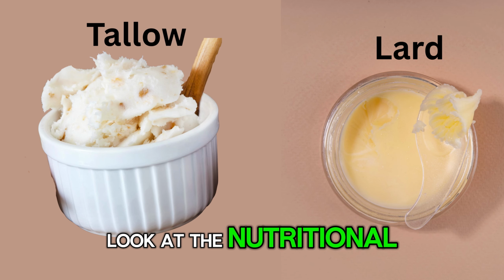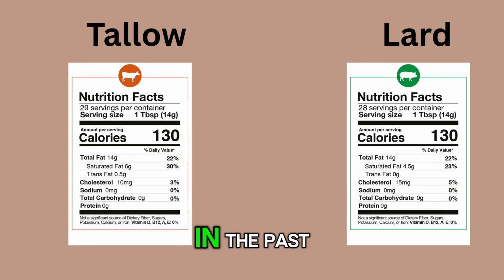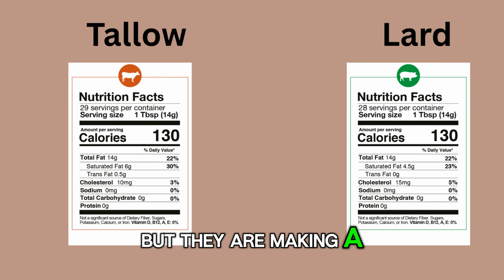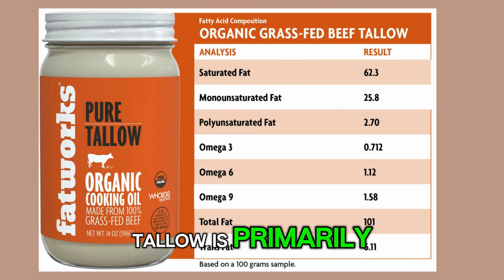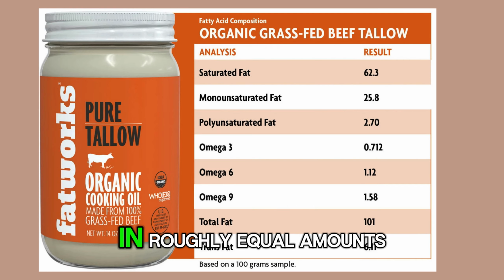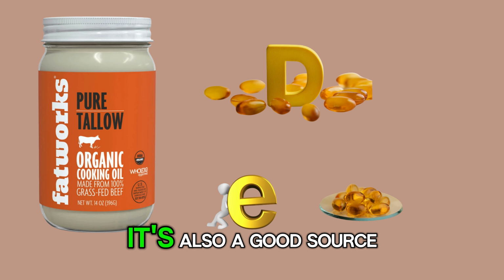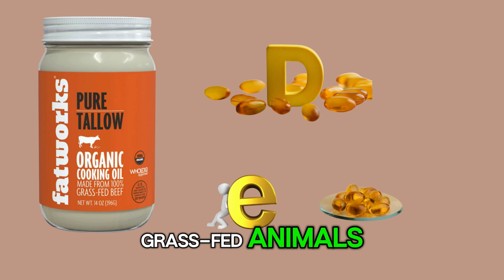Tallow vs Lard. What's the difference?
Tallow and Lard. Let's look at what they are and where they come from.

tools used by my Channel, ChatGPT, LeonardoAI, Elevenlabs, DiganAI, ChatGLM, CapCut, Canva, Suno, KlingAI, Piclumen,